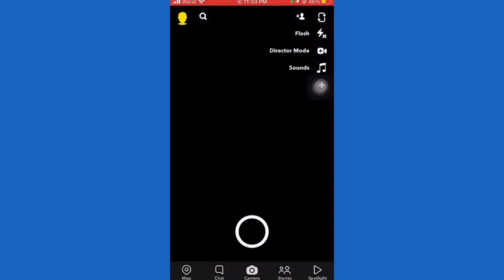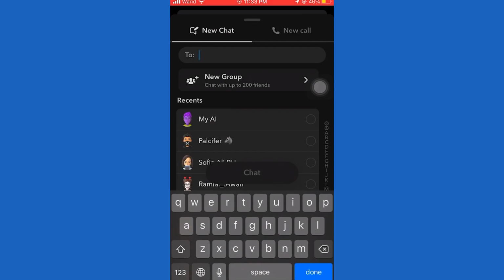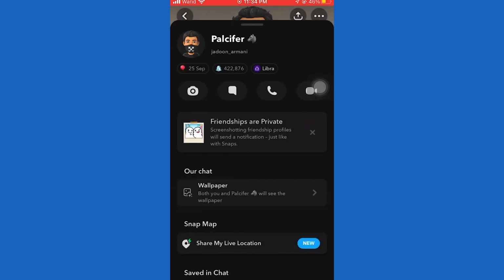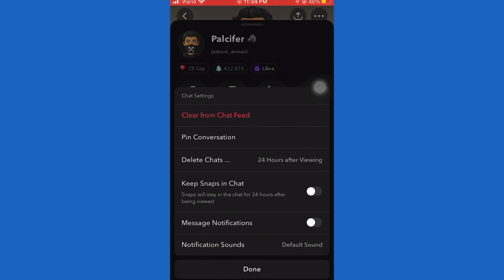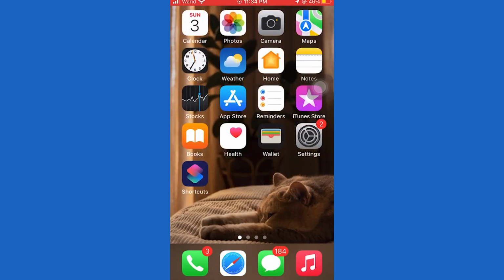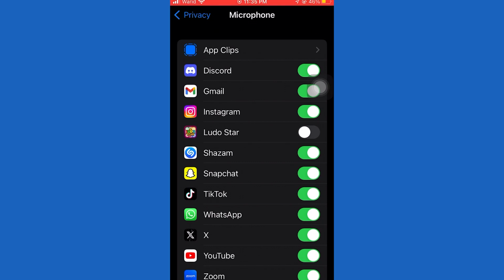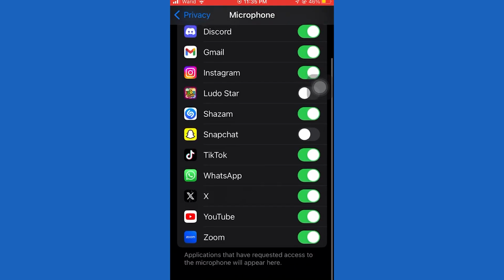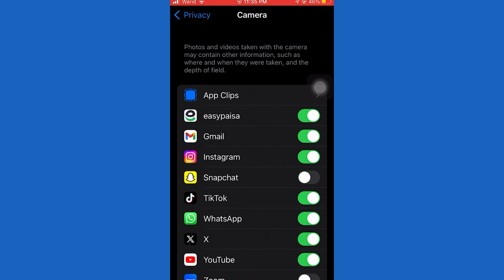How To Disable Snapchat Calls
In this video I will show you how to disable Snapchat calls!

1. Firstly, let’s see how to make a voice or video call.
2. Go to the Snapchat camera screen and click on the chat icon in the bottom-left corner
3. Tap the conversation with a friend you want to call to.
4. At the top of a conversation you can see two icons – the phone and video camera icon.
5. Depending on what type of call you want to make, press on the particular icon.
6. When it comes to getting rid of Snapchat calls, keep in mind that there is no particular function that will help you to turn off calls.
7. However, you can disable Snapchat calls in the following way.
8. Tap and hold on the conversation with a friend you want to turn off calls.
9. Hit More.
10. After that click on the Message Notifications.
11. Select the Silent option from the pop-up menu.